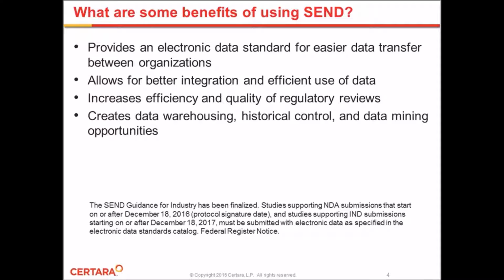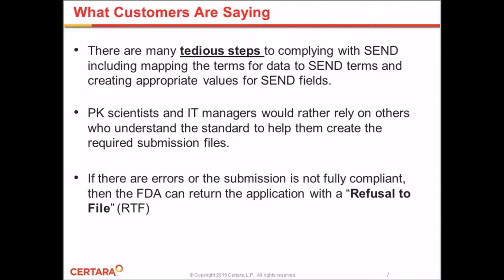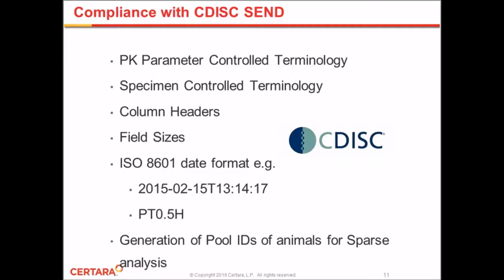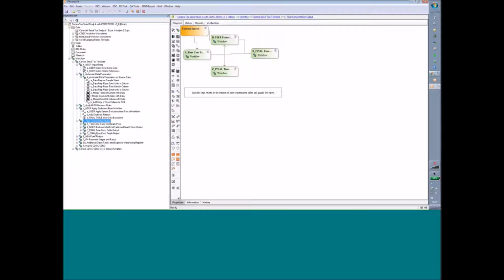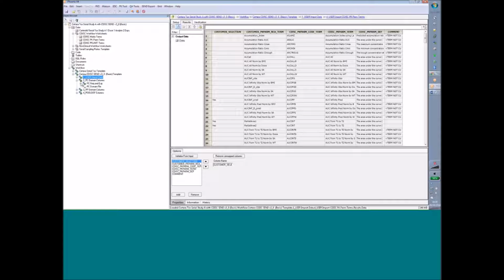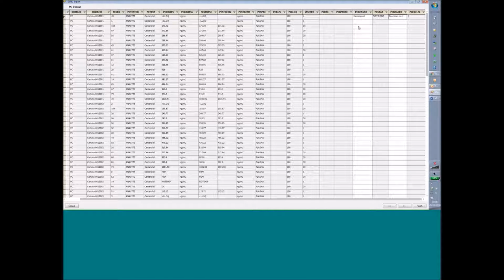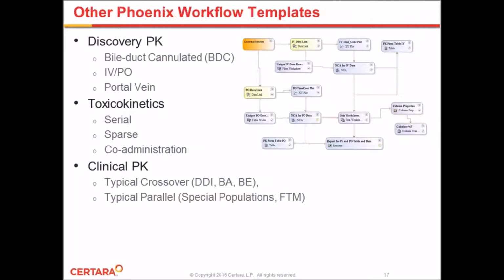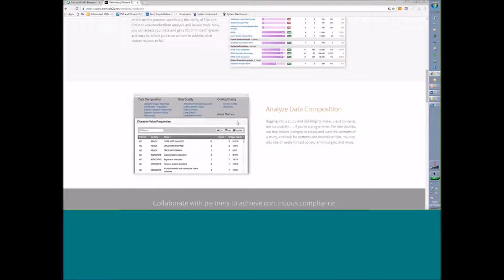Get Ready for CDISC SEND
Is your nonclinical data compliant with CDISC SEND? The FDA mandate for using the CDISC Standard Exchange of Nonclinical Data (SEND) format for electronic submission goes into effect for studies started on or after December 18, 2016. The mandate is required for data contained in NDA, ANDA, and BLA filings. Lack of compliance in SEND submissions may result in a refusal to file (RTF) and delays.

In this express webinar led by Chris Lovejoy, learn how NCA data needs to be prepared, transformed, and formatted to be SEND-ready and how Phoenix tools can save time, reduce errors, and increase compliance. Chris, manager of deployment services for Phoenix, is a member of the Royal Pharmaceutical Society and has over two decades of experience working with leading pharmaceutical companies.